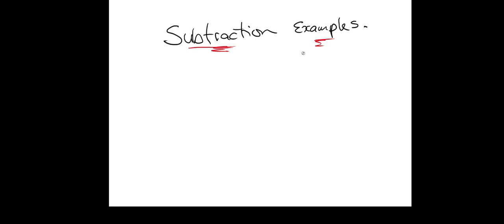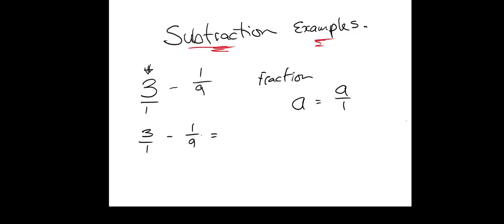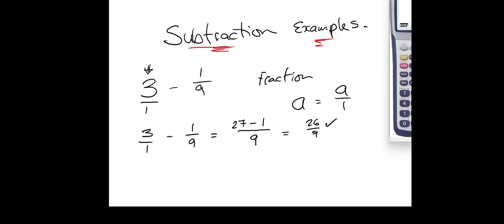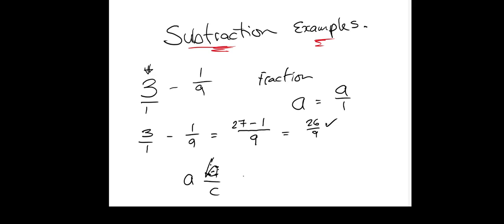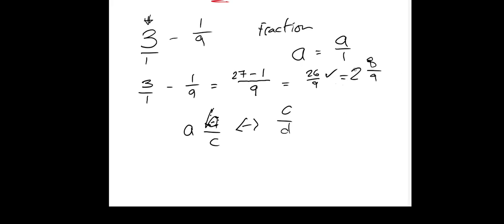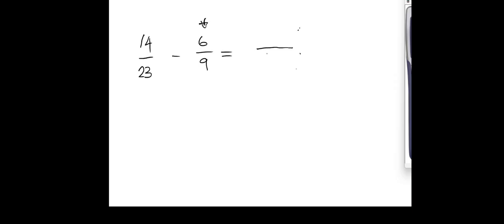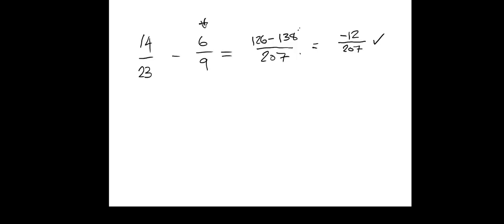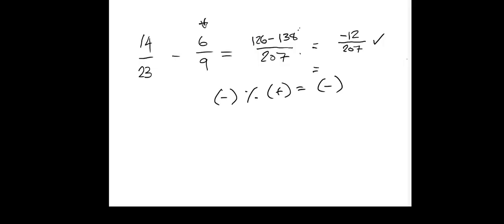NCEA 1 Skills More Subtracting Fractions 13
NCEA 1 Skills More Subtracting Fractions 13 intro to algebra